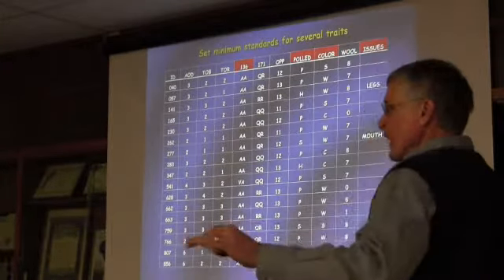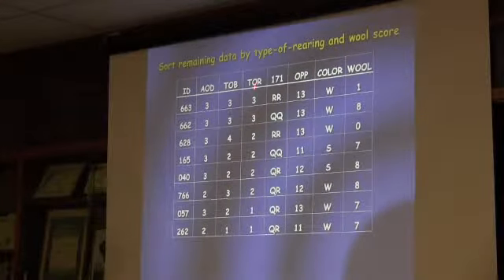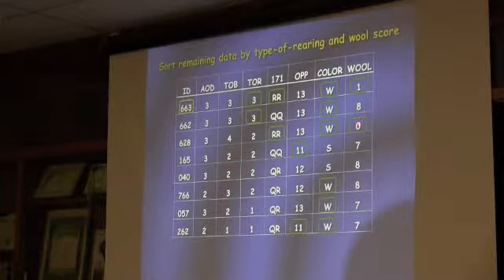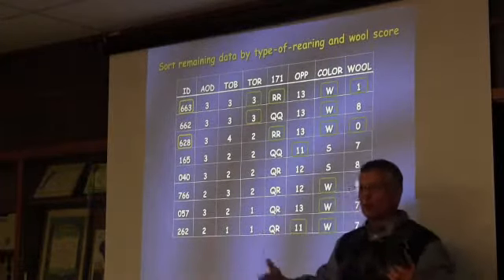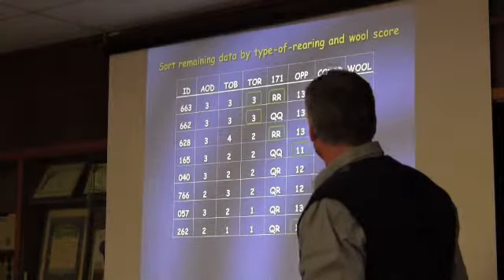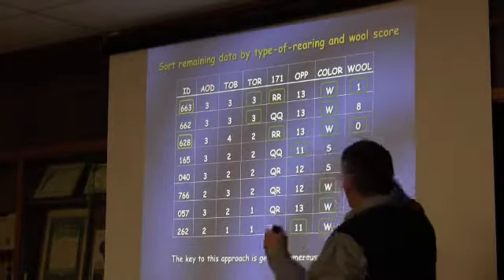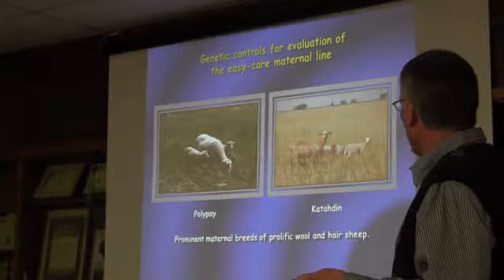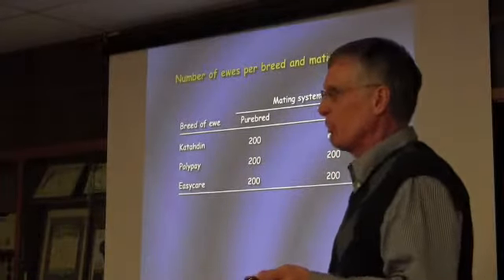2012 SW District Sheep meeting part 2 of 3(6/10)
Dr. Kreg Leymaster, USMARC